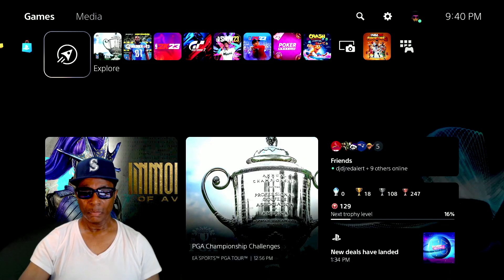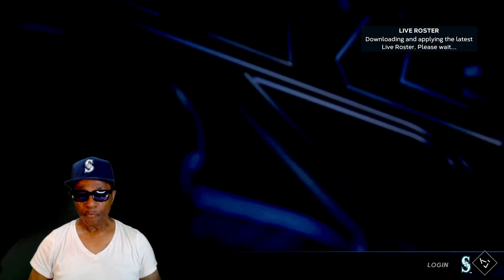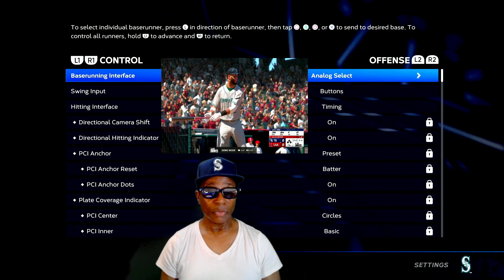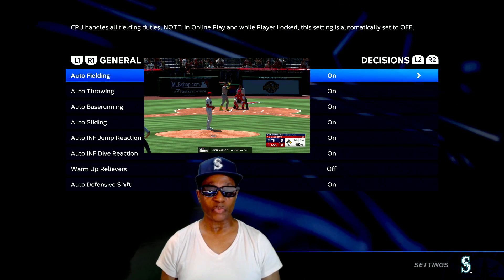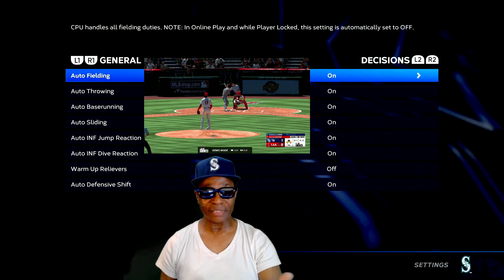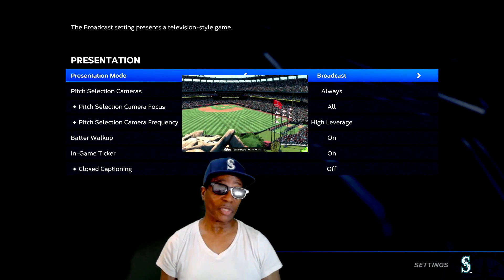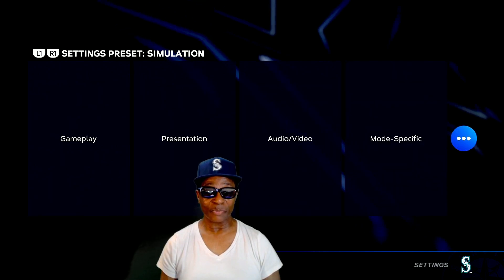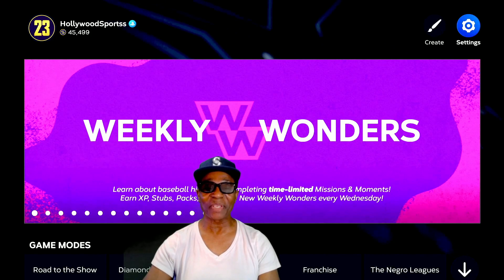All My Gameplay Settings For MLB The Show 23